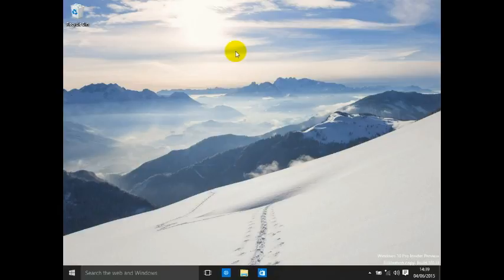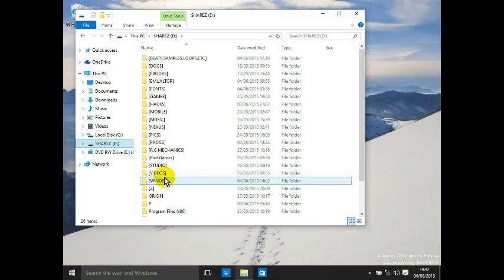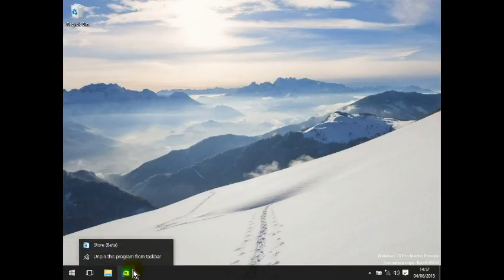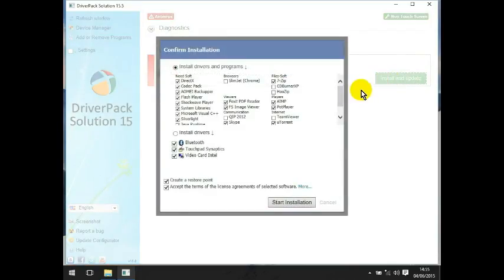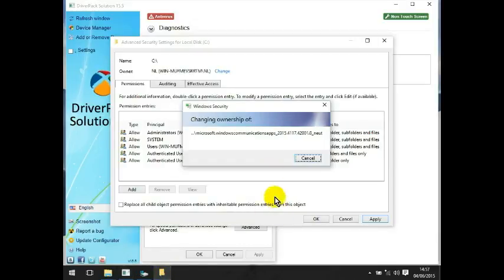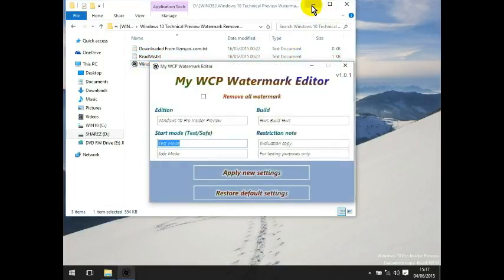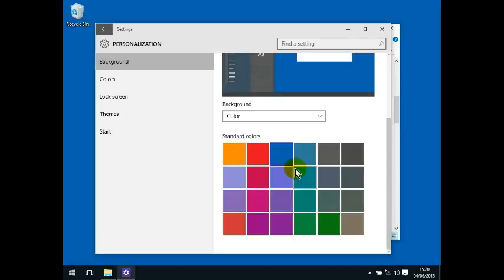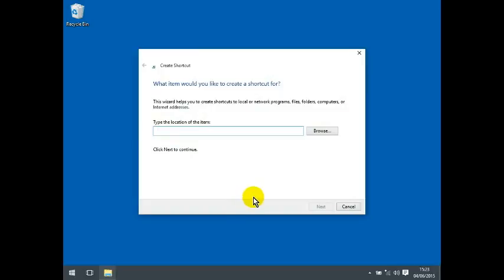WINDOWS 10 SETUP GUIDE FRESH INSTALL RUNS LIKE WINDOWS 7